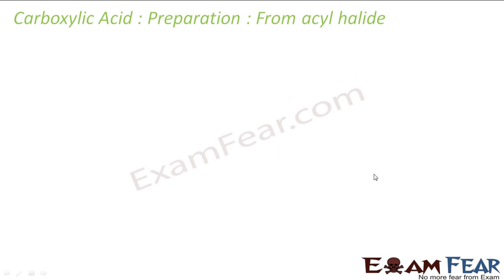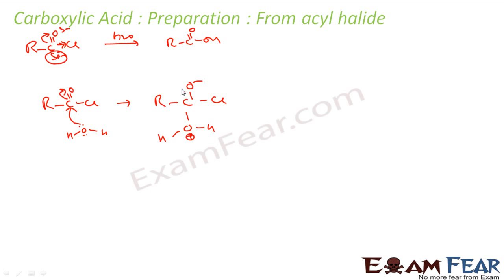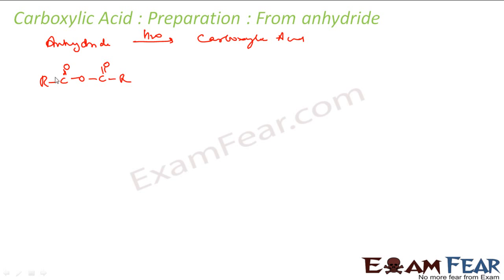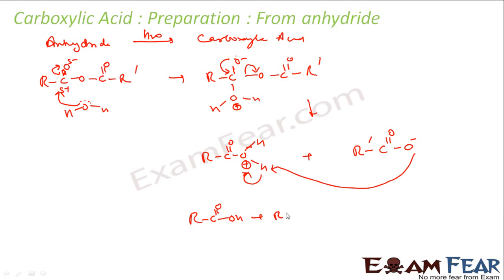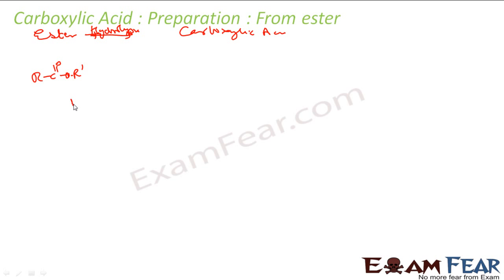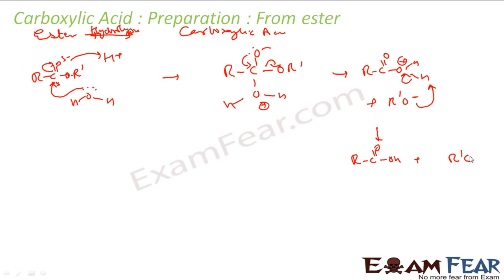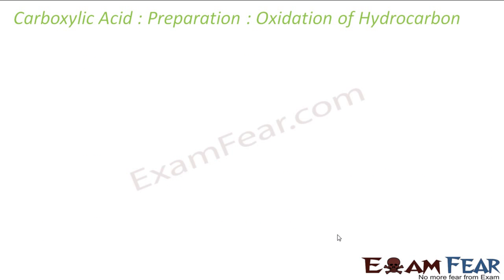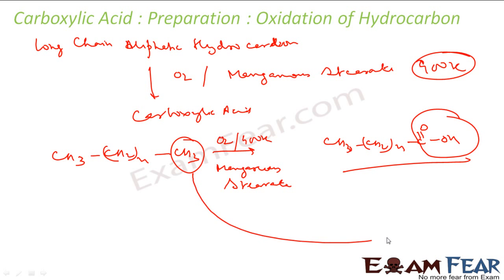Chemistry carboxylic Acids part 27 Preparation CBSE class 12 XII